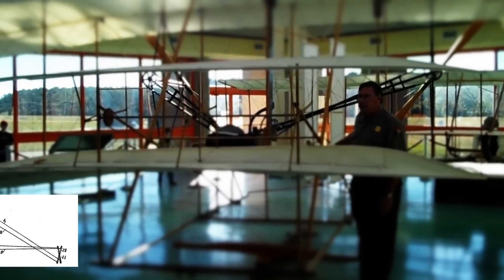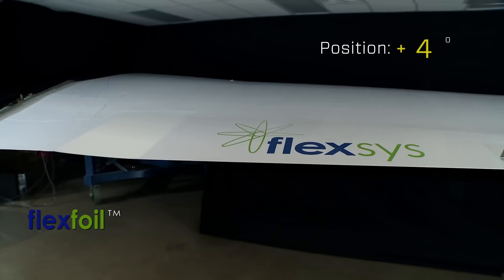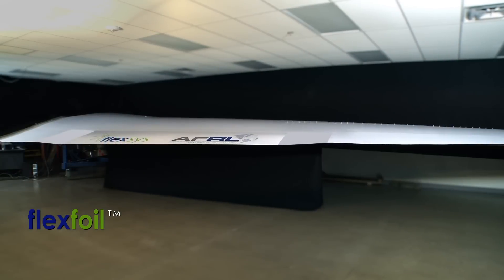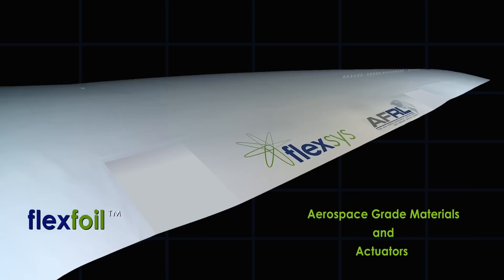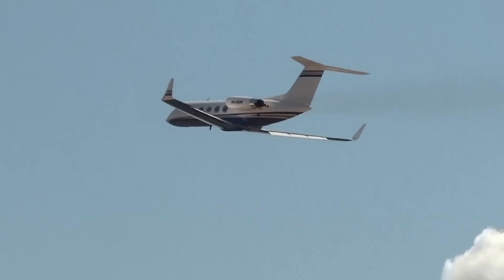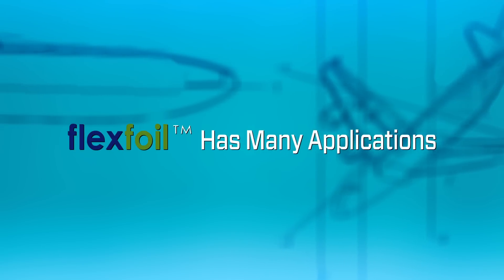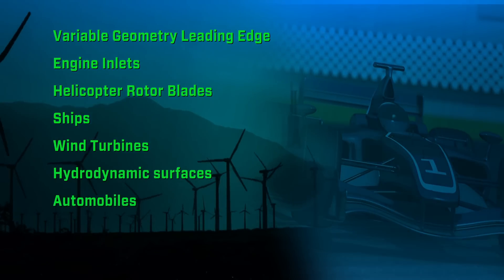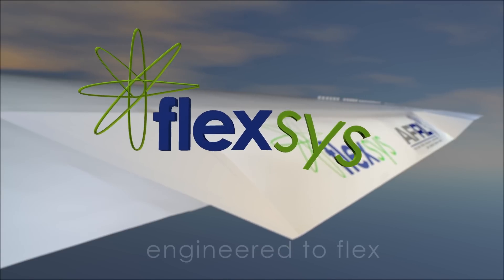At last, a shape-morphing aircraft wing is here - no flaps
A Gulfstream business-jet retrofitted with FlexFoil TM - Variable Geometry Control Surface technology is scheduled for NASA/Air Force flight tests in July 2014.  For more details including our latest press release

FlexSys is a leading authority in engineering products that flex to maximize performance while minimizing complexity. Our unique approach to engineering design exploits material elasticity to create solid-state, joint-less mechanisms yielding lightweight, reliable and cost-effective product solutions at all scales -- micro to macro. Leveraging our pioneering compliant systems design methods, we developed seamless variable geometry control surfaces for aircraft that offer significant reduction in fuel-burn, noise and stresses. Application of our design techniques enables drastic part count reduction in a variety of products in automotive, appliance, furniture and medical device industries.